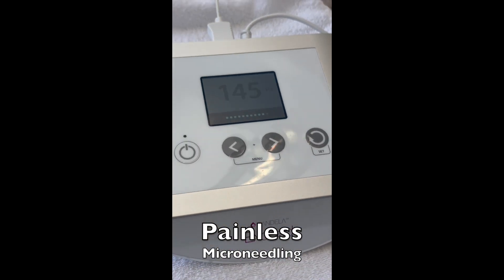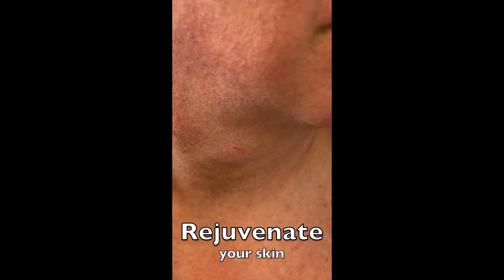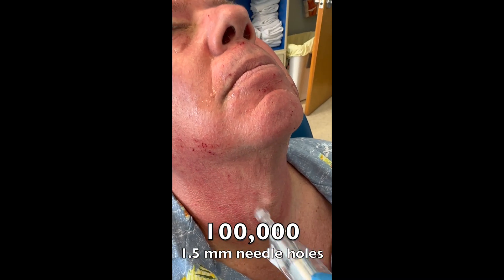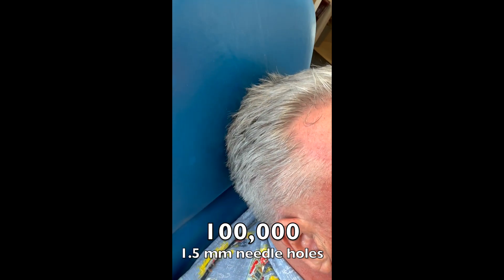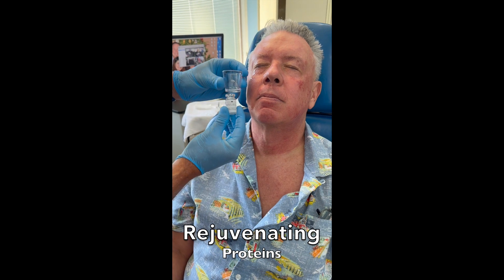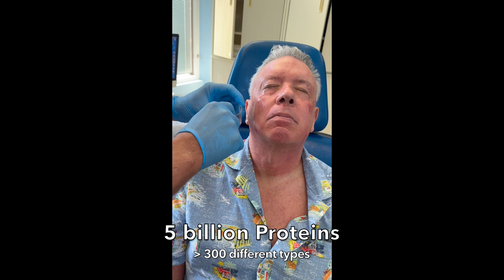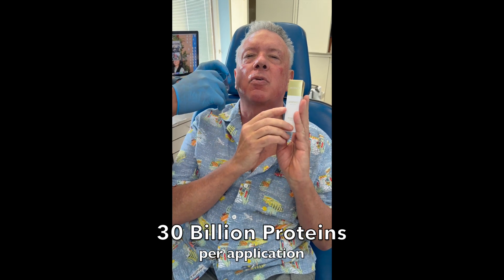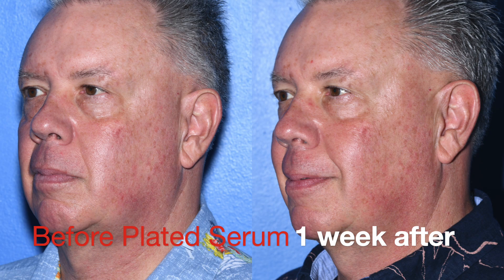Exceed Microneedling plus Resilielle and Plated R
Renew your skin with exosomes. Stem cell exosomes must be infused with microneedling but platelet derived exosomes from Plated Intense serum penetrate intact skin as the membranes surrounding the peptides are kept intact